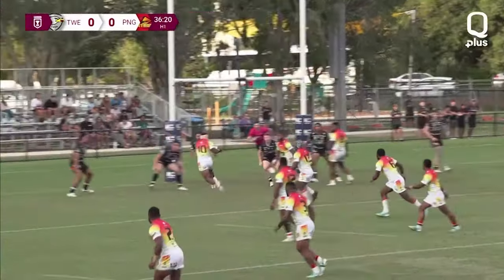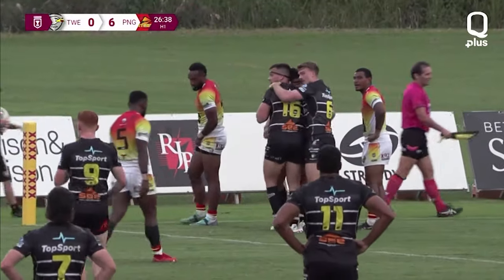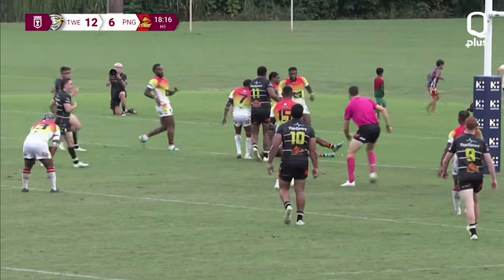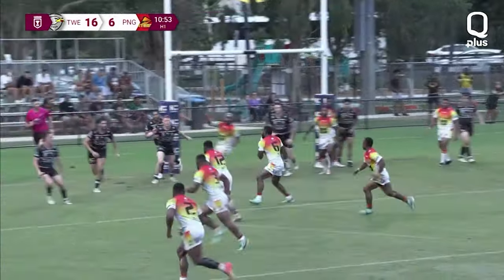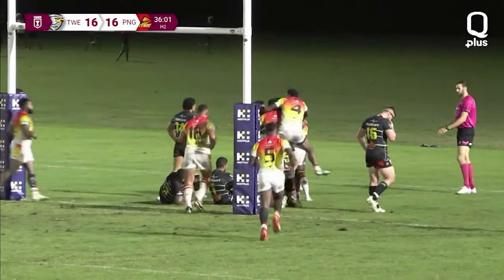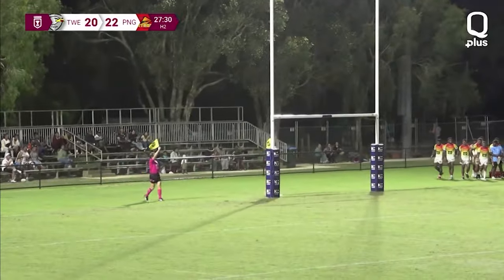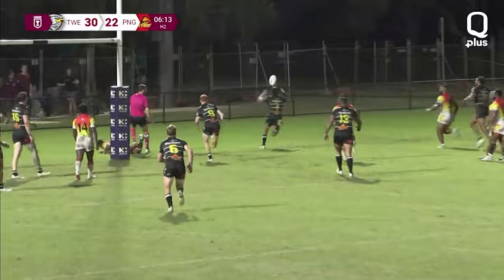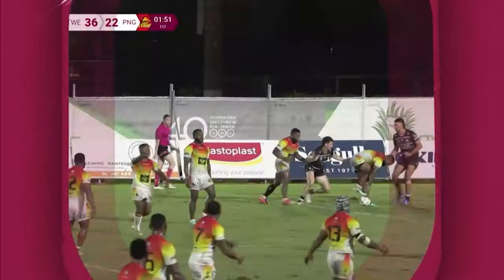SP PNG Hunters vs Tweed Seagulls | Round 4 | Match Highlights | Hostplus Cup 2024 | 06/04/24